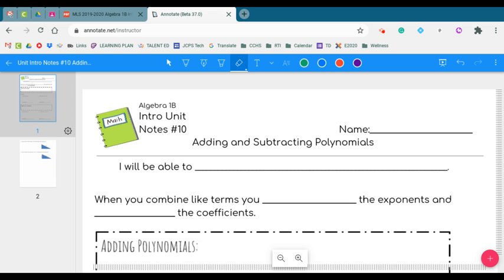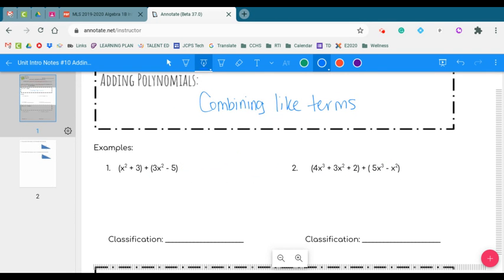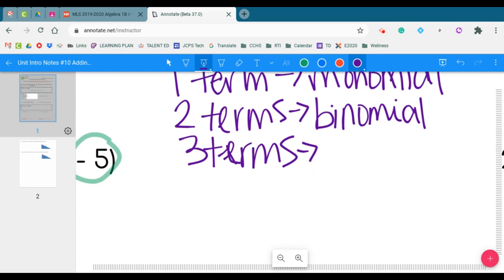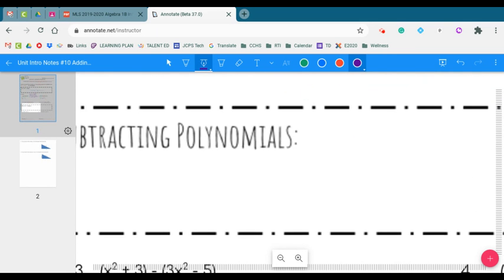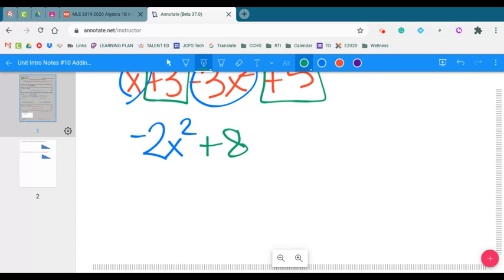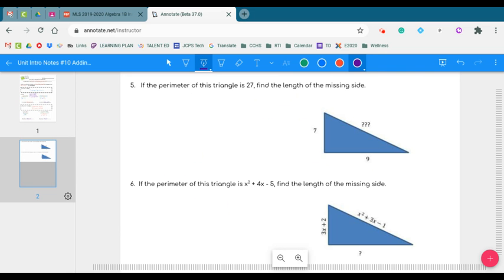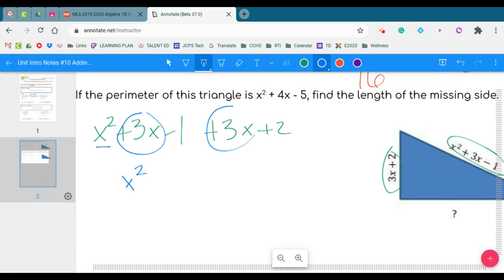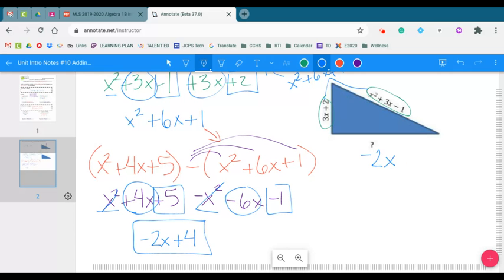1B Intro Unit Notes #10 Adding/Subtracting Polynomials